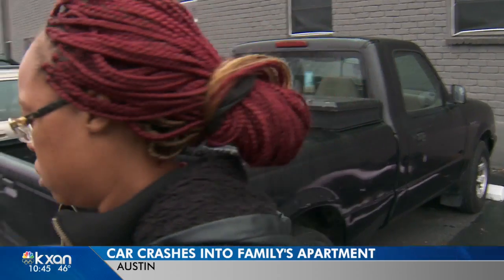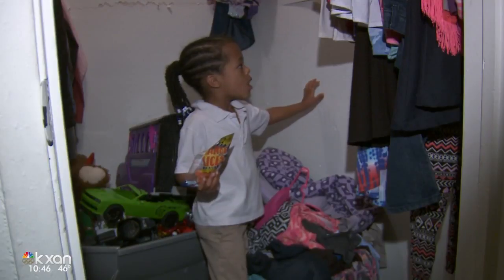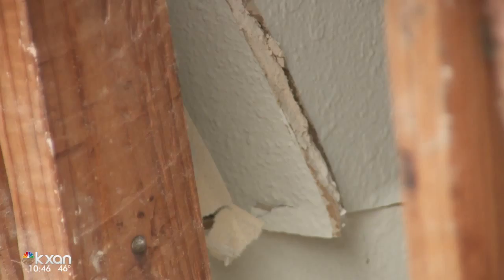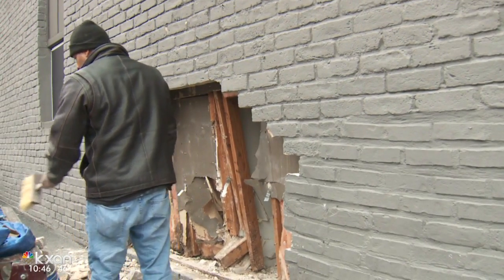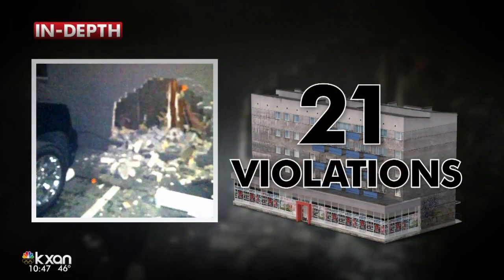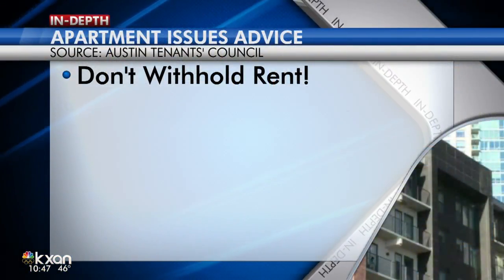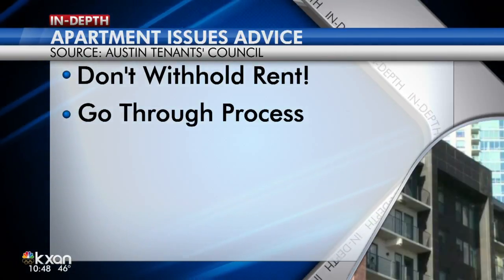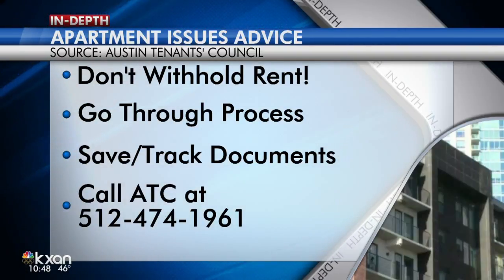Car crashes into woman’s apartment in east Austin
Niesha Jenkins says she was in bed going to sleep when she heard a loud boom.